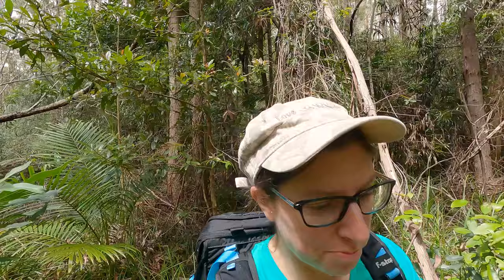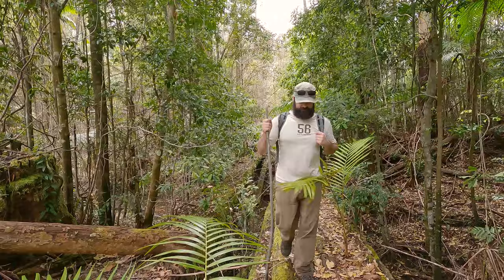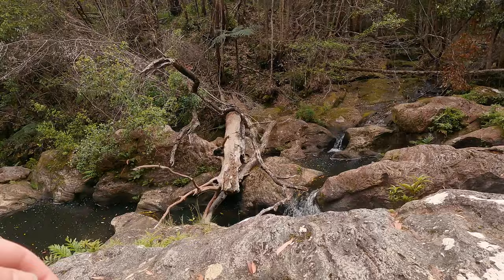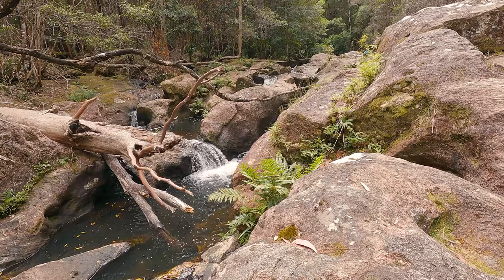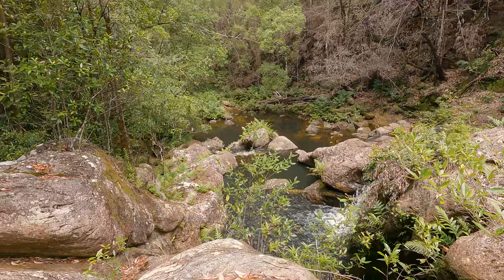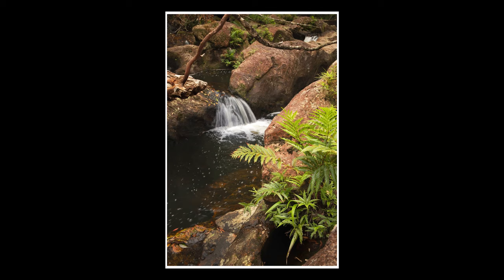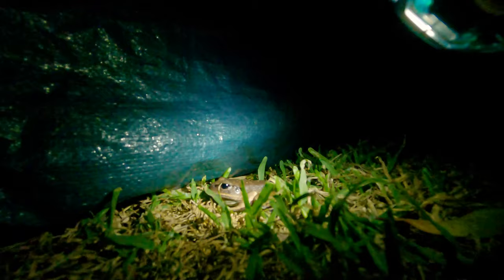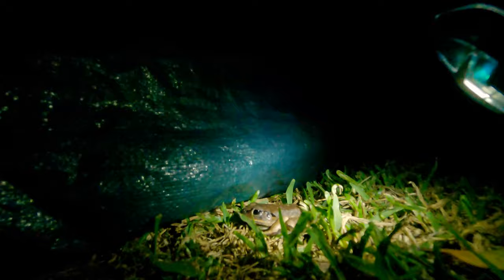How I Scout Out a Location | Australian Landscape Photography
Welcome to Part 2 of our camping trip to Whian Whian. In today's landscape photography vlog we go on a walk to Rocky Creek and I share with you how I scout out a location once I've reached my destination (after a little bit of a detour!)

It's so important to scout a location before setting up a tripod and settling down to take photos, because the first perspective you see isn't always the best!

MY GEAR
Canon 6D II
Canon 100mm f2.8 Macro L
Leofoto LS-284C tripod with LH-30 head
F-Stop Kashmir UL backpack with
F-Stop Medium Slope ICU
Haida 100 Series filters and holder
B+W XS-Pro HTC Kaesemann Circular Polarizer

MUSIC
Danny Lapthorne "Currumbin"
Danny Lapthorne "Glen Affric Var A"